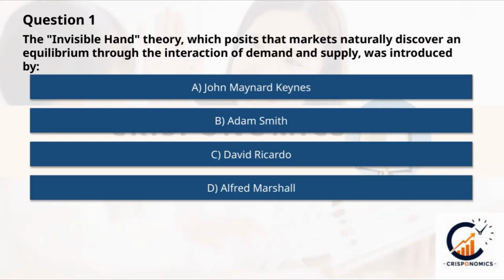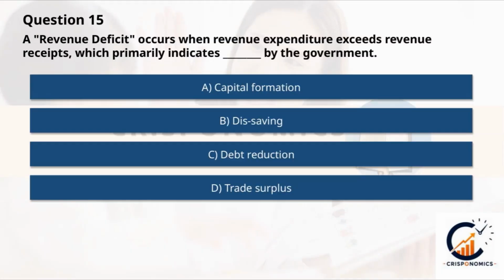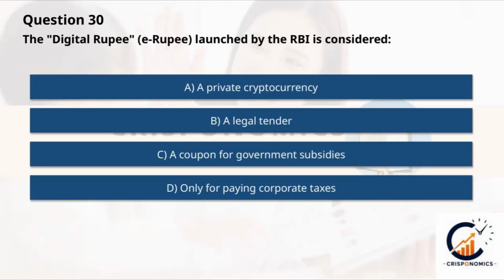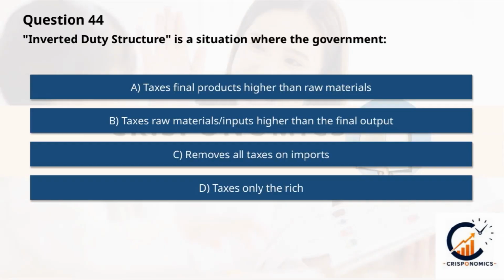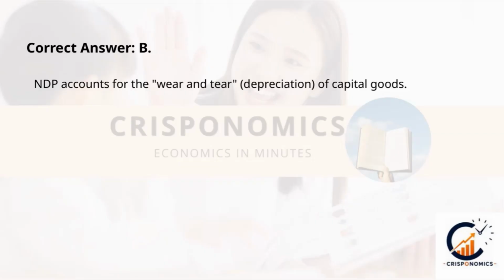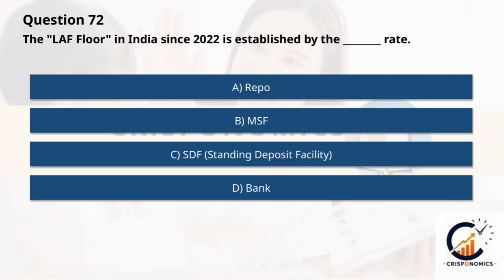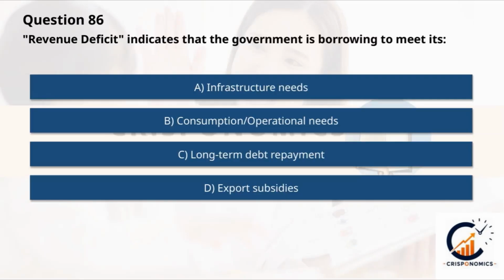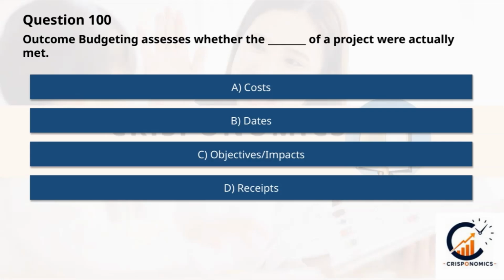Economics MCQ Part 2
This ppt includes 100 Economics MCQs. Whether you're preparing for competitive exams or strengthening your fundamentals, this video is designed to make revision faster, smarter, and more effective.

📖 Topics Covered
Indian Economy
Macroeconomics
Microeconomics
Monetary Policy
Fiscal Policy
RBI & Banking
Inflation
National Income
Five-Year Plans
NITI Aayog
Budget & Taxation
International Trade
WTO, IMF & World Bank
Agriculture & Rural Development
Economic Development
Current Economic Concepts
🎯 Useful For
RBI Grade B
NABARD Grade A & B
UGC NET Economics
UPSC (Prelims & Economy)
Banking Exams (IBPS, SBI, RBI Assistant)
CUET PG Economics
MA/MSc Economics Entrance
Undergraduate Economics Students

💡 Every question is followed by the correct answer and a detailed explanation, making this an excellent revision resource for both beginners and advanced learners.

Economics Explained Simply
Exam-Oriented MCQs
Current Economic Affairs
Concept-Based Learning
YouTube Shorts on Economics
Weekly Quiz Series